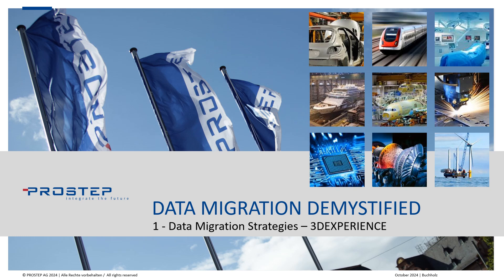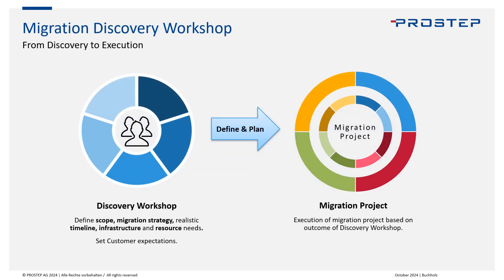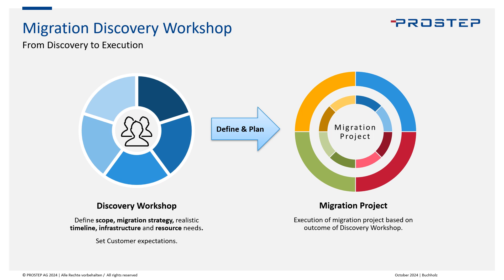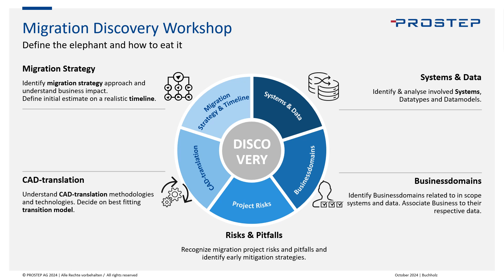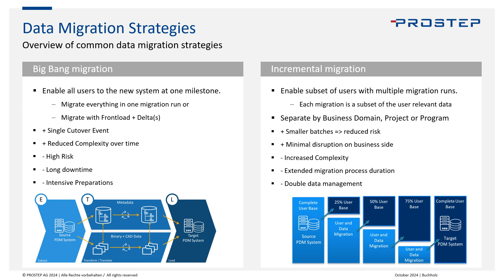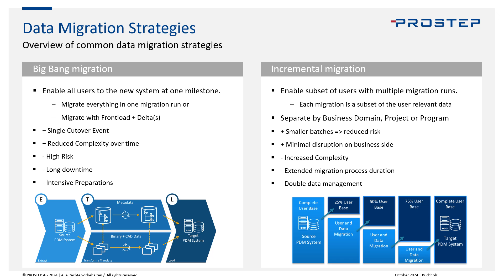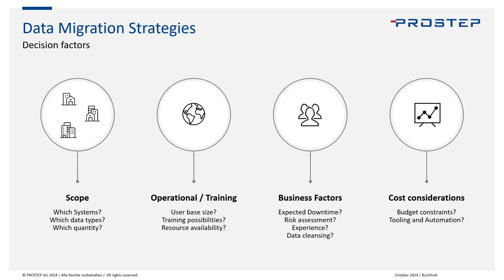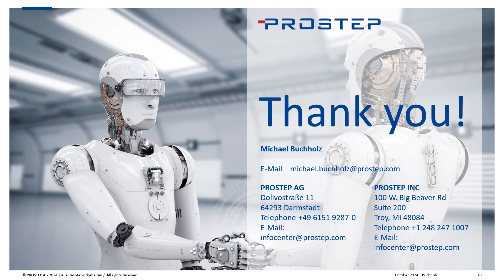3DEXPERIENCE® Demystified - Part 1 - Data Migration Strategies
🎥 In this first video of our 3DEXPERIENCE® Data Migration series, PROSTEP's Michael Buchholz shares expert insights on migration strategies. Learn how to ensure your next 3DEXPERIENCE migration is a success.

2. Navigating the 3DEXPERIENCE Technical Maze
3. Ensuring Confidence in 3DEXPERIENCE Migrations
4. The Migration Journey to 3DEXPERIENCE - Customer Use Case

Join the conversation